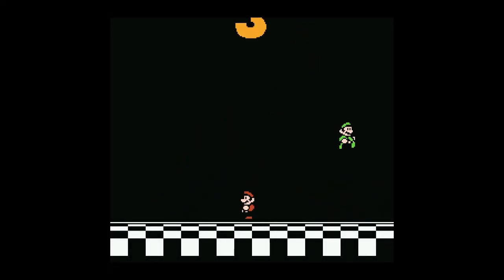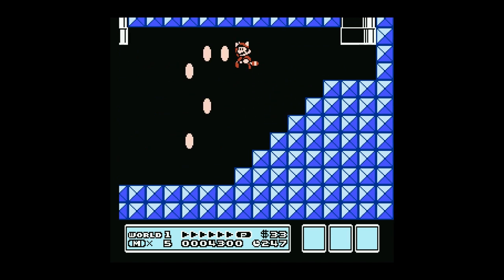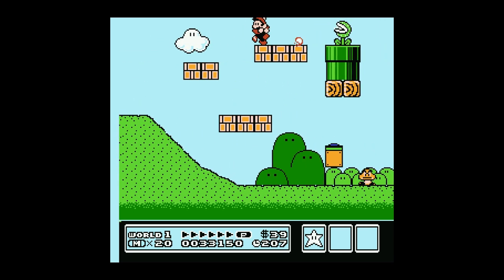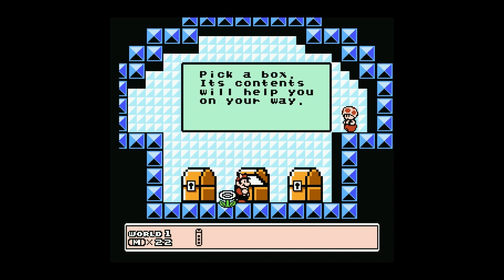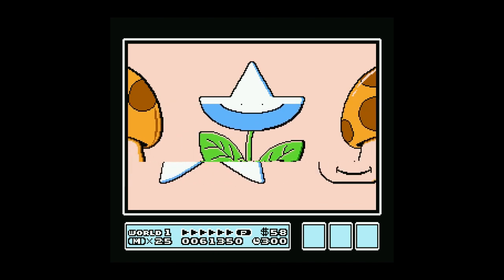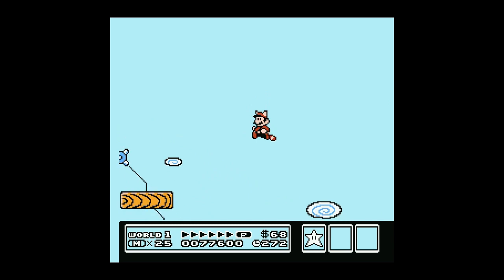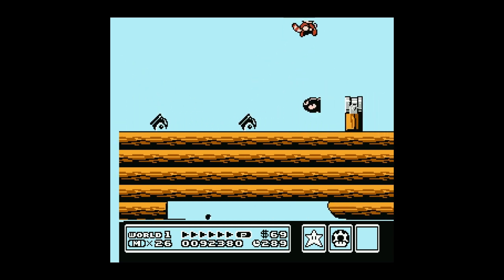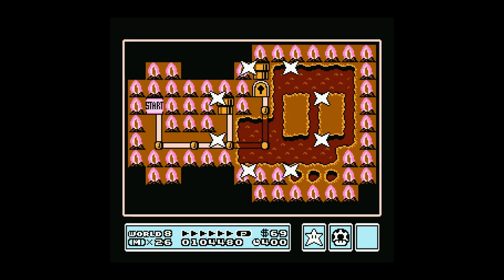Console Classics: Super Mario Bros. 3 (part 1)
Playthrough of SMB3 for the NES!  Part 1 covers the first World.  I use warp whistles for this playthrough, so we go straight to World 8 after that.